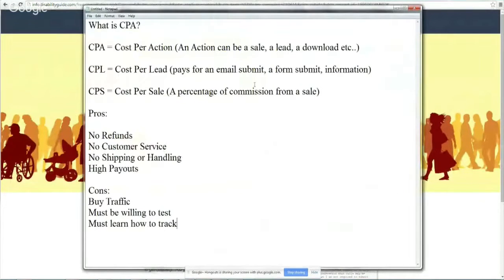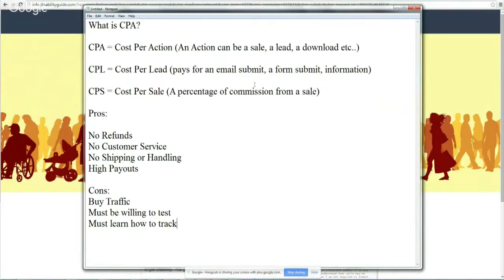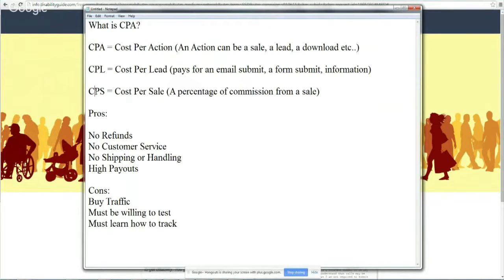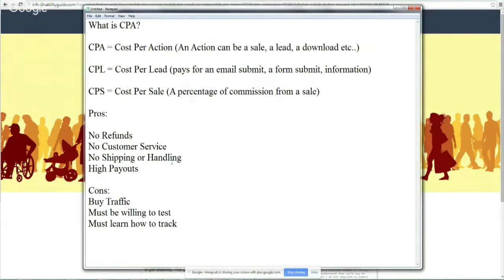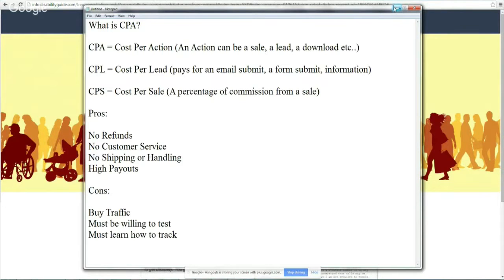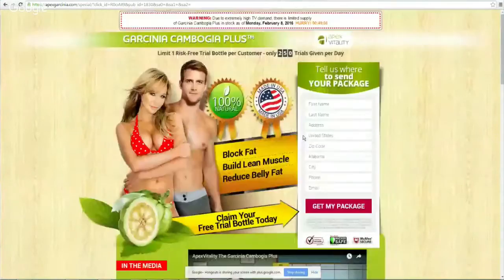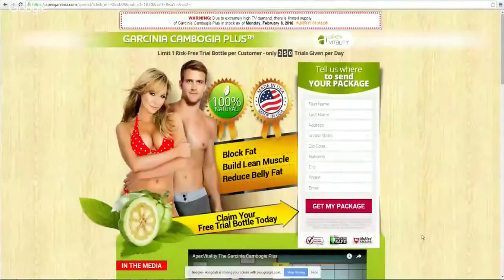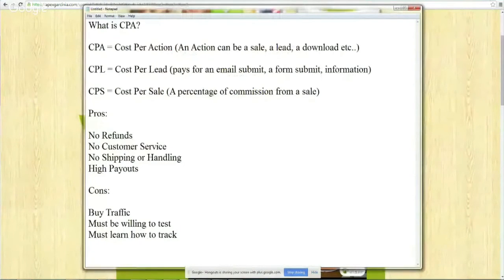CPA MASTER ACADEMY WHAT IS CPA